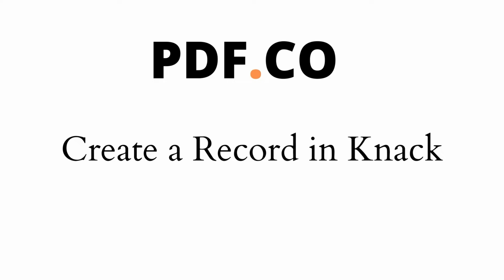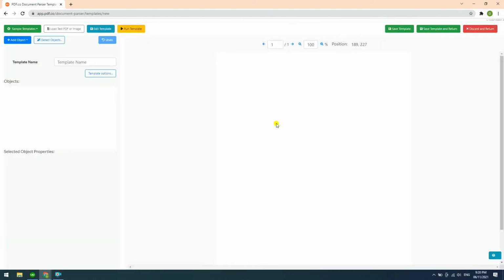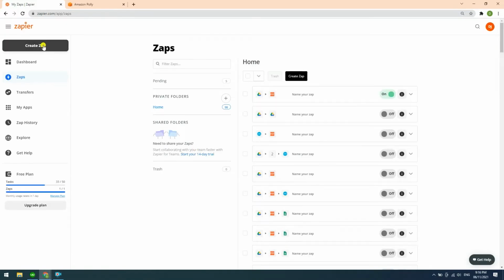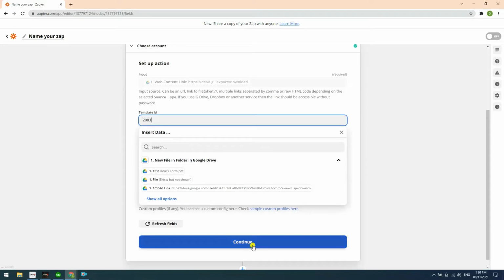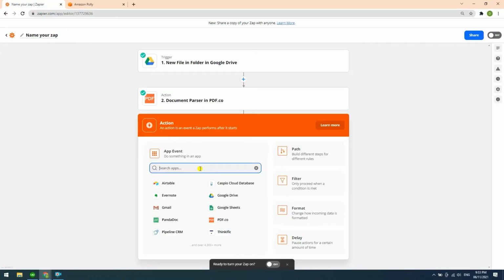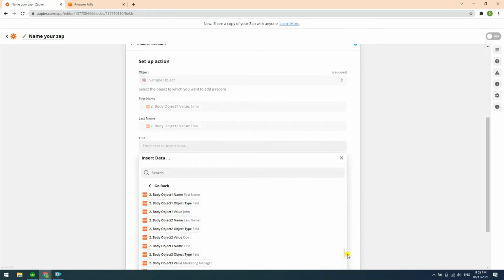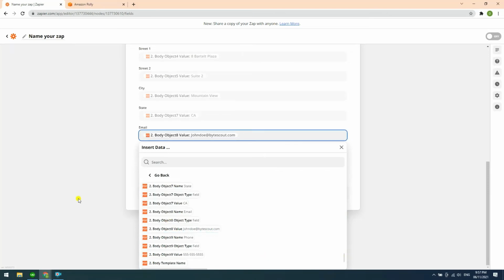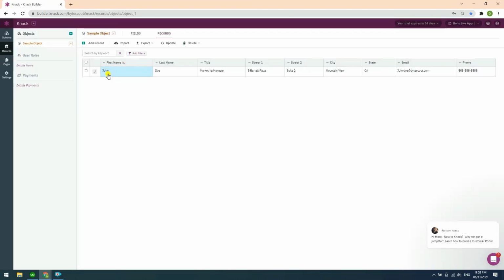How to Create a Record in Knack using PDF.co and Zapier?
We prepared this step-by-step tutorial with screenshots on how to create a record in Knack using PDF.co and Zapier